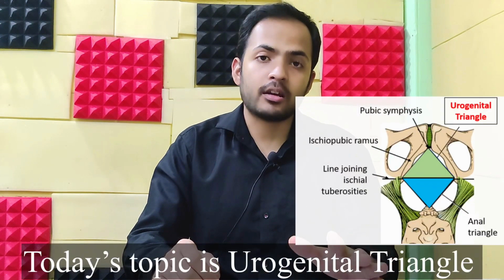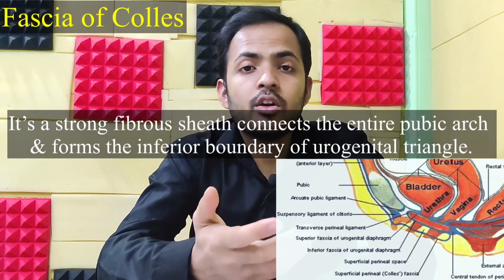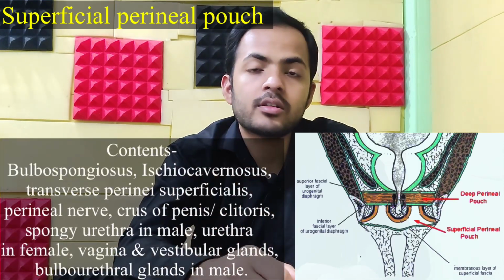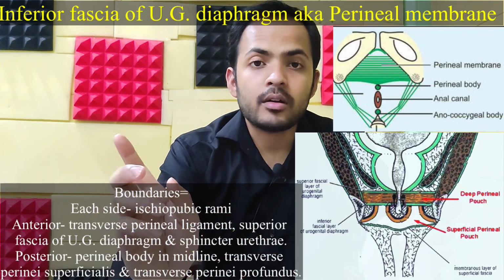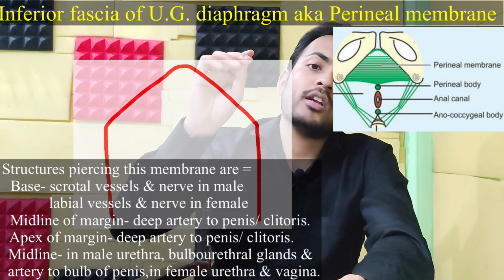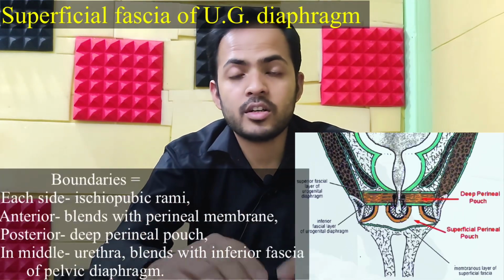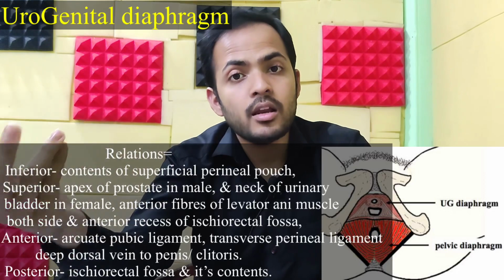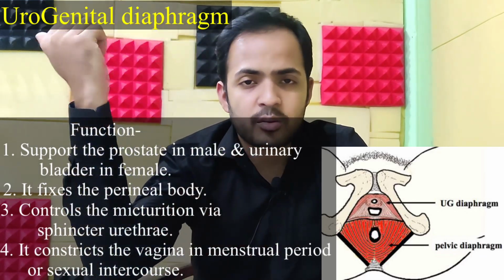Anatomy of Urogenital triangle in details. Perineum part B. Special video part 22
Anatomy of Urogenital triangle in details. Perineum part B.
Introduction,
Boundaries,
Structures piercing,
Contents,
Function,
Fascia of Colles,
Perineum membrane,
Urogenital diaphragm,
Superficial & deep perineal pouch.